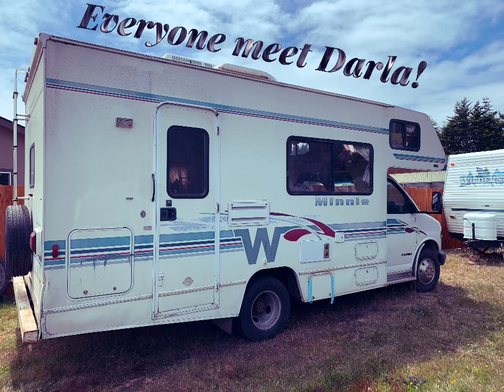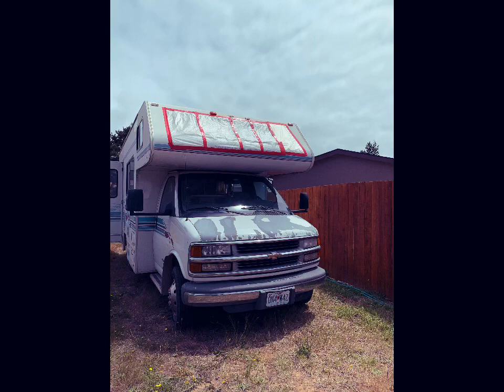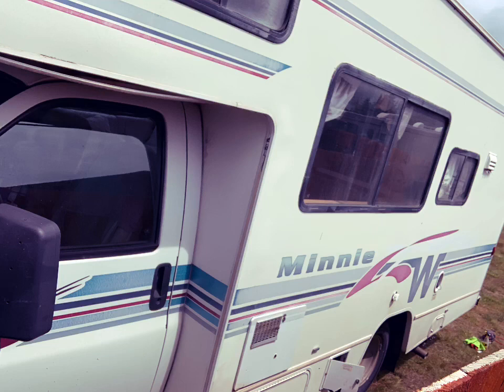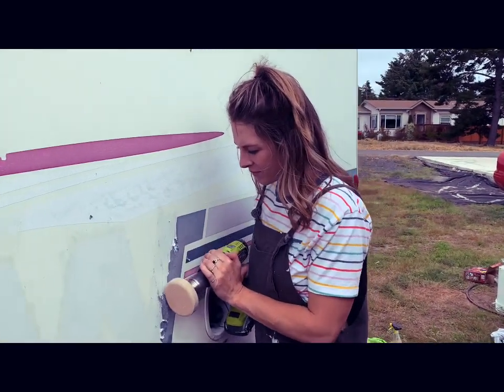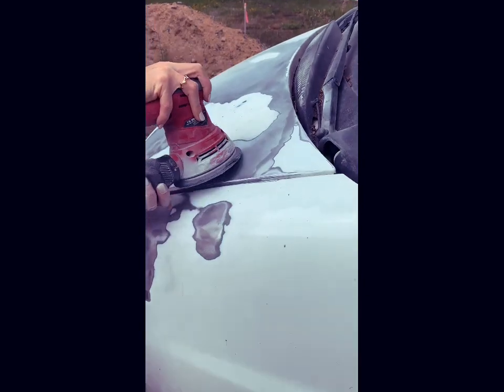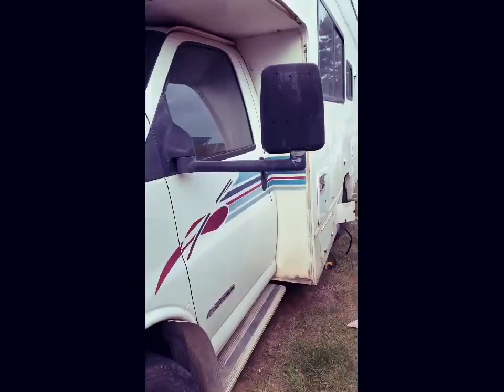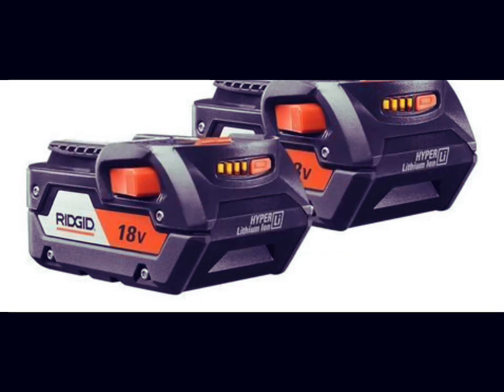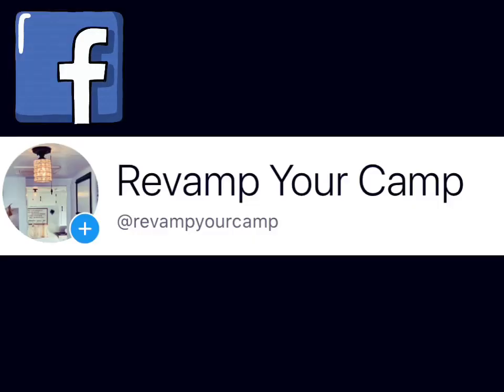Best decal remover for Rvs!!!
Do not even look for another video on how to remove decals from a motor home!

I used a eraser to remove decals!
I bought mine from an auto store but.